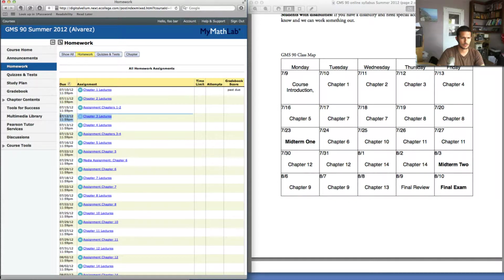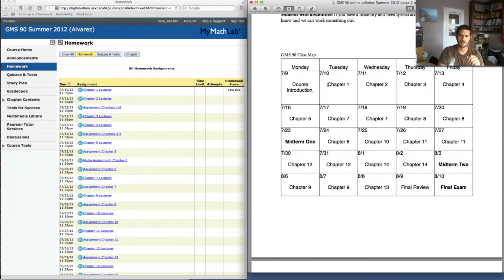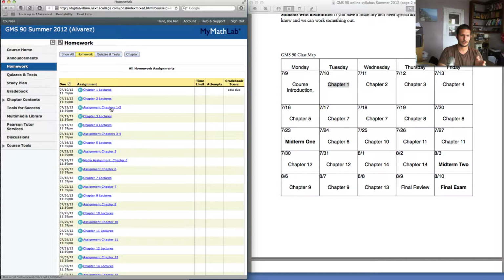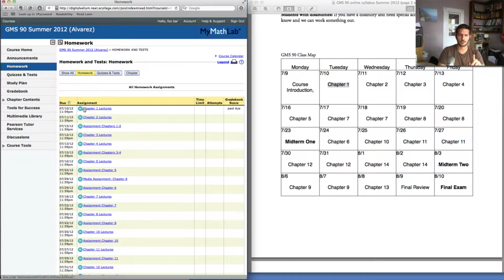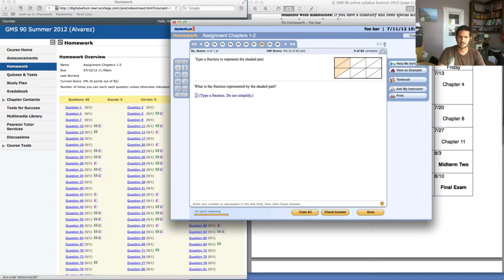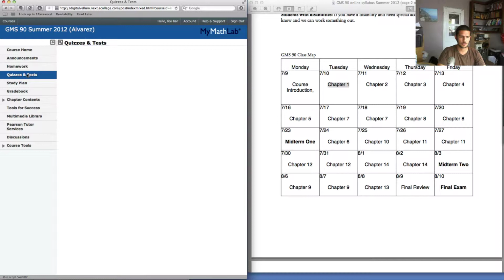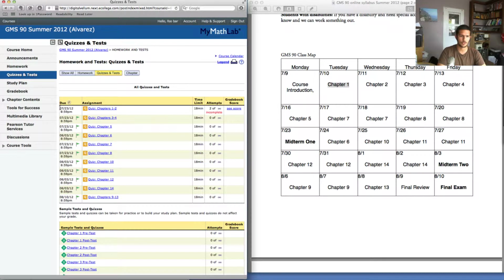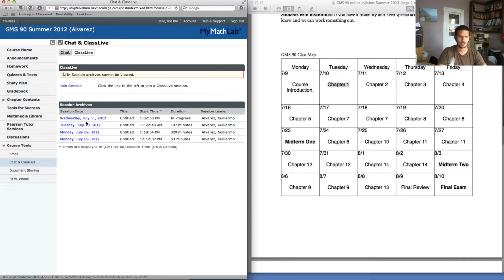GMS 90 Summer - typical day in online class